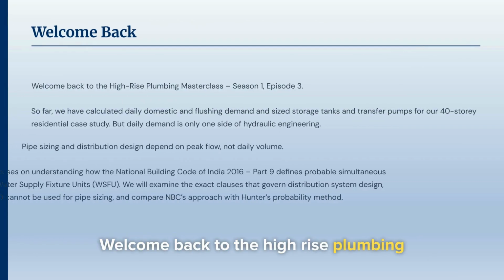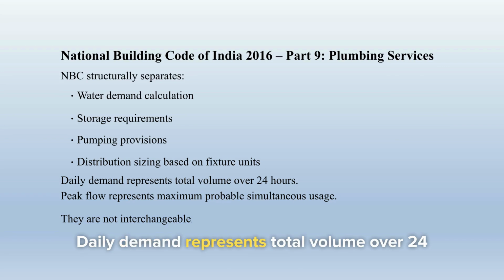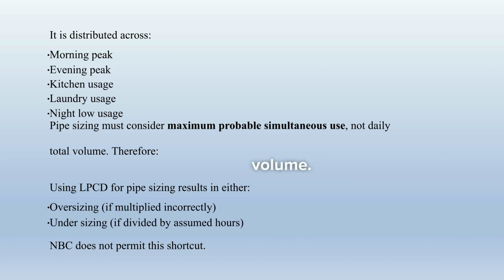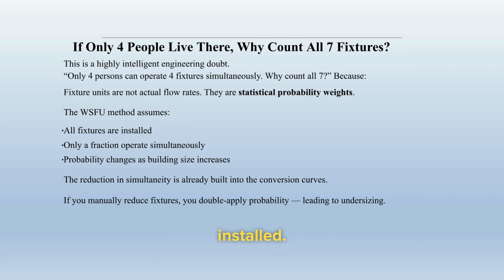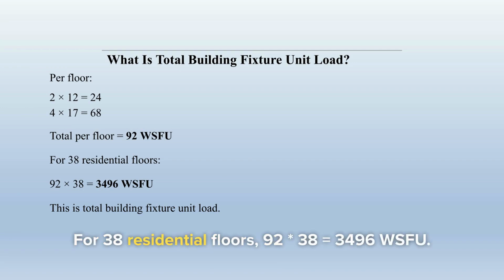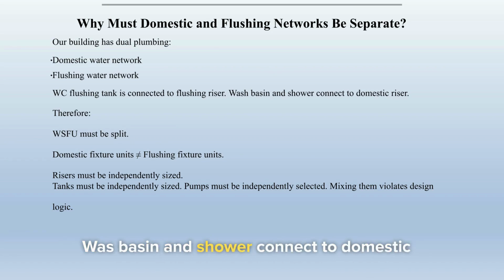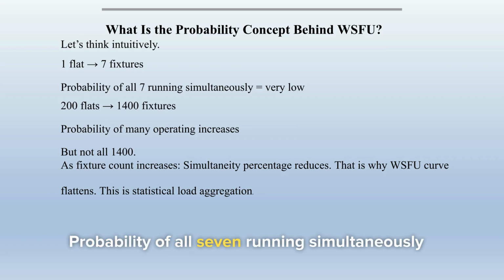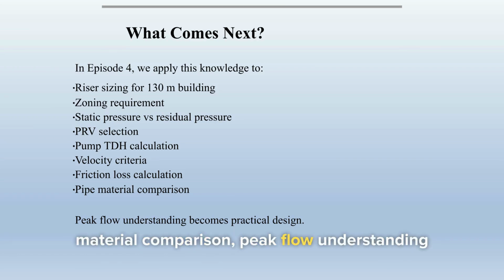High Rise Plumbing Masterclass | NBC Code Understanding: Design Guide (Part 3)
High Rise Plumbing Masterclass is a complete NBC-based plumbing design series created for MEP engineers, plumbing designers, site engineers, and engineering students who want to master real building water supply and drainage system design.

In this complete design series, you will learn how to design high rise building plumbing systems step by step as per National Building Code (NBC) guidelines used in India and GCC projects. This masterclass covers practical calculations, tank sizing, pump selection, pressure zoning, downfeed and upfeed systems, terrace tank design, hydro-pneumatic systems, soil and waste pipe design, venting systems, shaft planning, and real project workflow used in commercial and residential towers.

If you are working in MEP, HVAC, fire fighting, or building services engineering, this series will help you understand how plumbing integrates with complete building infrastructure.

This course is ideal for:
• MEP Engineers
• Plumbing Design Engineers
• Site Engineers
• Fresh Mechanical & Civil Engineers
• Consultants & Contractors
• High Rise Building Project Teams

By the end of this series, you will confidently understand:
✔ High rise water supply design
✔ Drainage & vent system planning
✔ Pump head calculations
✔ Overhead & underground tank sizing
✔ Pressure zoning in tall buildings
✔ NBC plumbing compliance

Whether you are preparing for interviews, working on residential towers, commercial buildings, or mixed-use developments, this masterclass will give you practical industry-level knowledge.

Become an MEP Expert! Welcome to the #1 channel for MEP Engineering, HVAC Design, Building Services 🏗️❄️⚡
We provide free engineering courses and complete project-based tutorials for mechanical engineers, electrical engineers, plumbing designers, MEP modelers, fresh graduates, and project managers. Learn practical site knowledge, software skills, and design principles used in real construction projects.
✔ Industry-Standard Training: Learn ASHRAE, NEC, IPC, NFPA codes and international standards.
• New tutorials every week (consistent upload schedule)